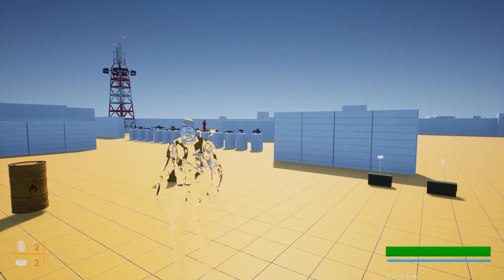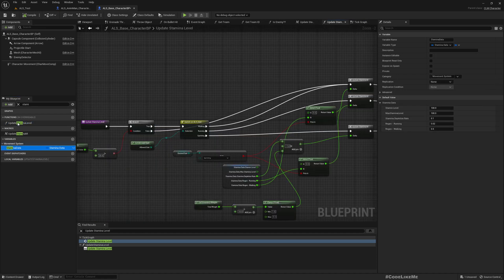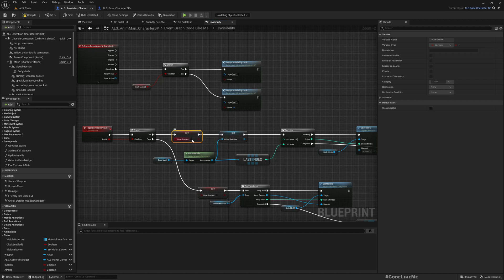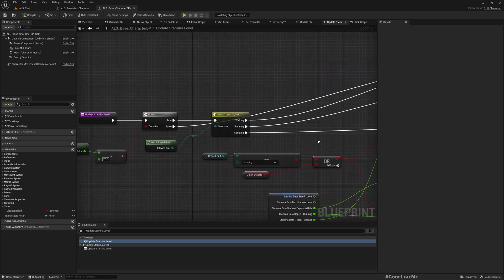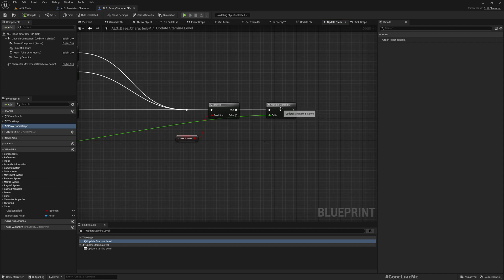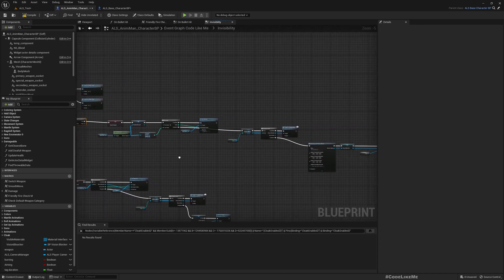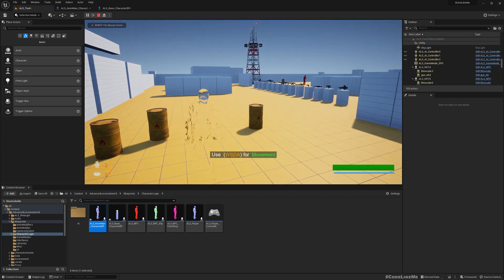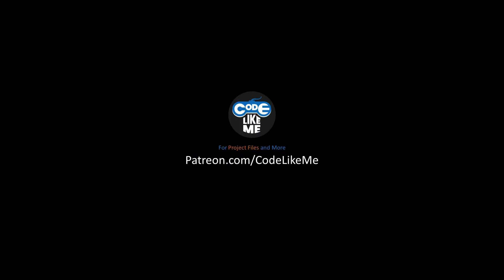Unreal Engine 5 - Invisibility Cloak - Power Depletion (ALS #186)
In this episode of unreal engine shooter tutorial series, I am going to continue with invisibility cloak mode. Today we will work on how to limit the ability to use invisibility cloak by implementing a way to deplete power. Once the power is fully drained, The cloak will be disabled and character will become visible again. Here, I will use the stamina bar as the power used for invisibility cloak.